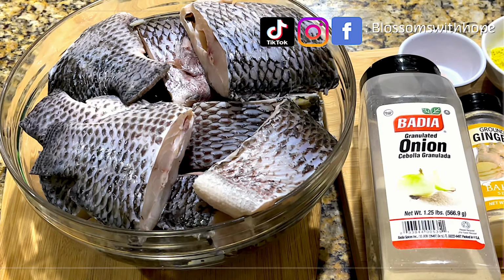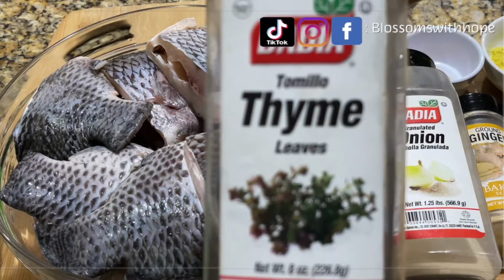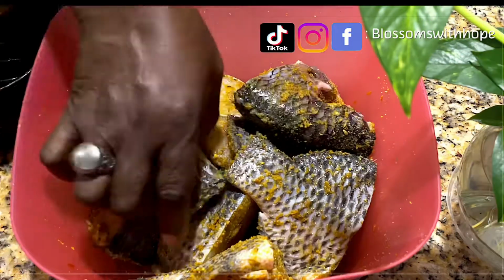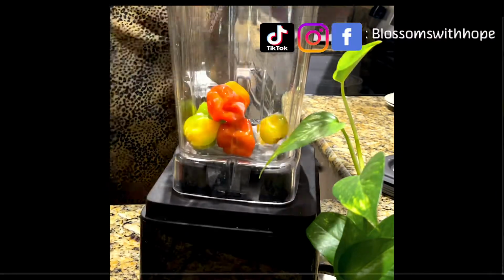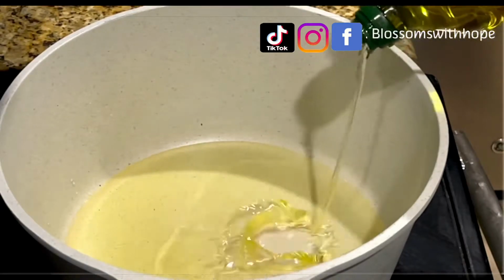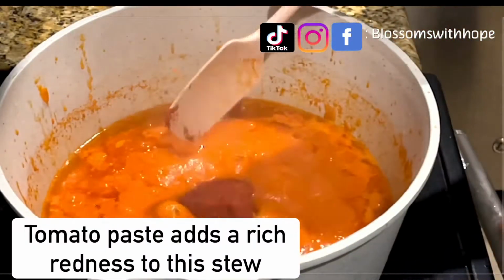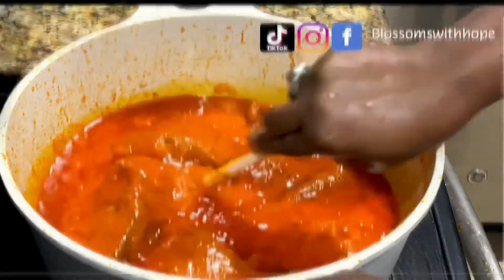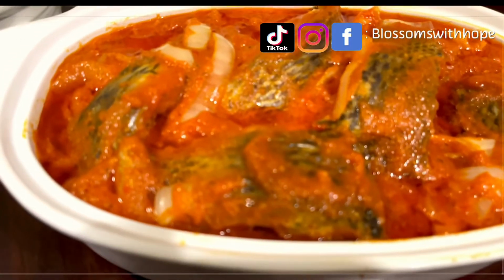Easy & Delicious Nigerian Fish stew Recipe| Tilapia fish stew | Blossoms With Hope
This fish stew recipe is simple, easy to make & very delicious! I used wild caught Tilapia. Any fish will do for this Tomato fish stew. This Fish stew recipe is a  party favorite and it is a good accompaniment to most carbohydrates foods.

Ingredients:
Wild Caught Tilapia
3 Cups cooking Oil (I used Olive & Canola oil combination)
17 Fresh Tomatoes
2 Large Red Bell peppers
7 Habanero Peppers
3 Onions
 170g Tomato Paste
2 cubes of Onion, Garlic, Garlic, Dill, Aniseed blend
1 Tsp Curry powder
3 Sprigs of Rosemary
1 Seasoning cube

TO MARINATE THE FISH:
1Tbs Onion Powder
1 Tsp Thyme
1 Tsp
1 Tsp Garlic Powder
1 Tsp Ginger Powder
1 Tsp Cayenne Powder
1 Tsp Curry Powder
1 Tbs Bullion Powder

𝐬𝐨𝐜𝐢𝐚𝐥 𝐦𝐞𝐝𝐢𝐚 ⬇️
❀ Location: Florida

Proverbs 3:5-6 (MSG)
Trust GOD from the bottom of your heart; don't try to figure out everything on your own. Listen for GOD's voice in everything you do, everywhere you go; HE's is the one who will keep you on track
SHOW LESS